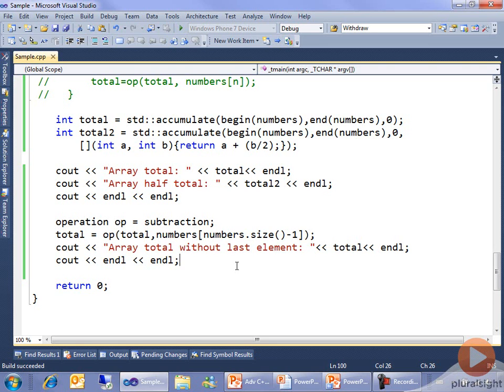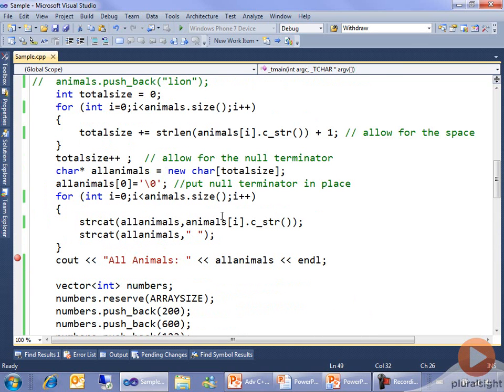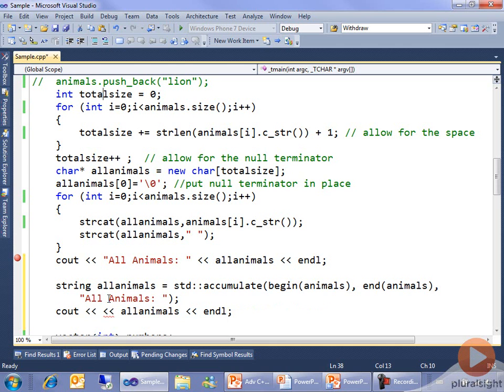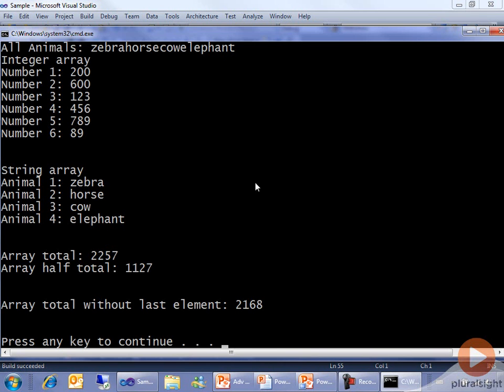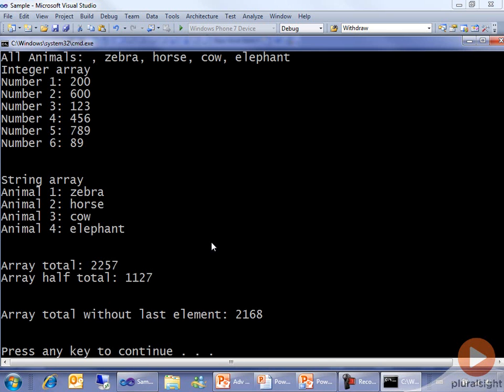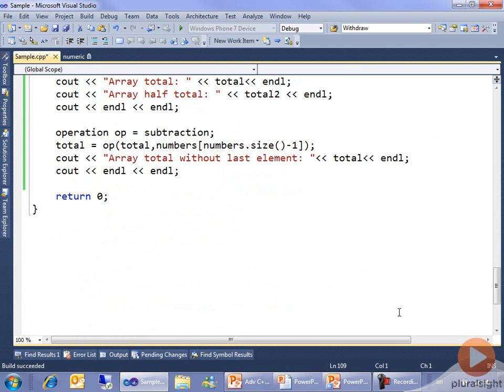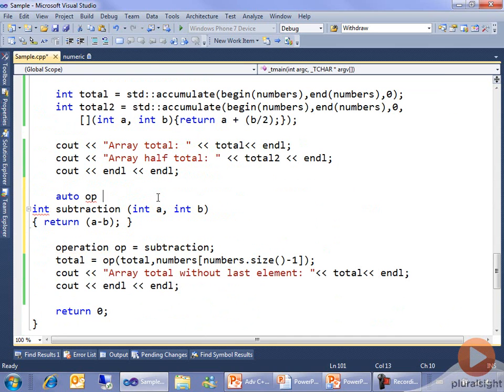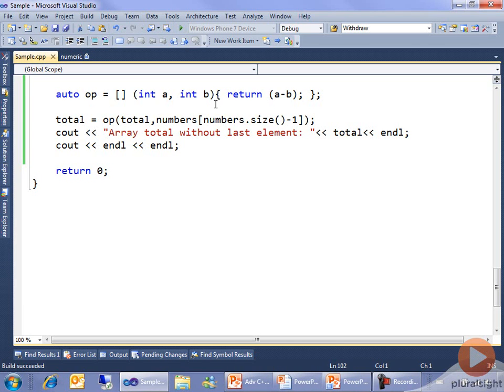0207 Function Pointers